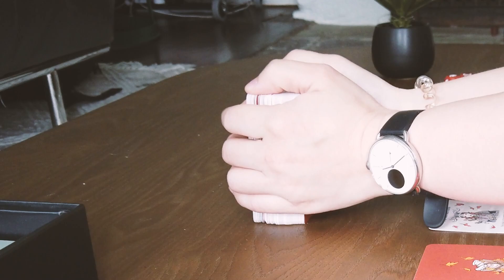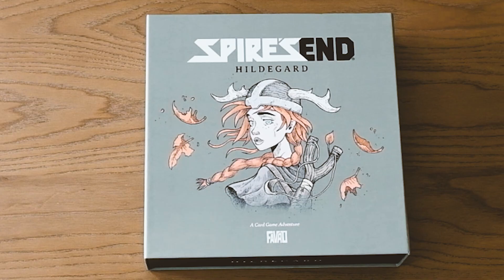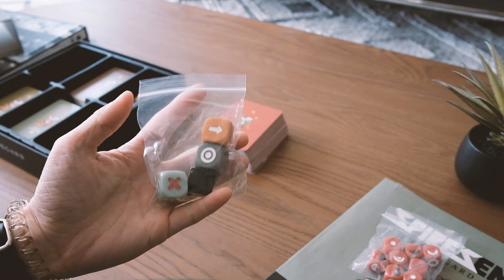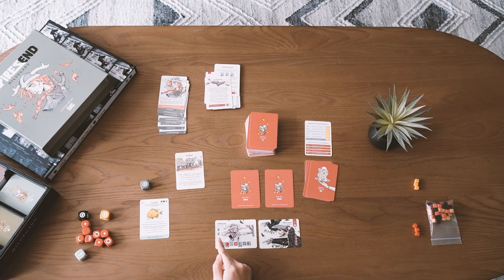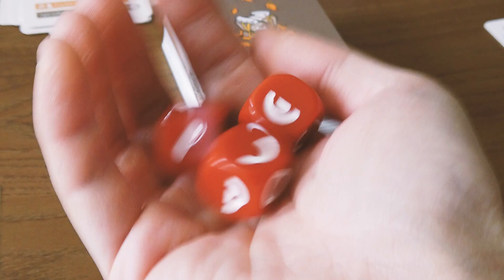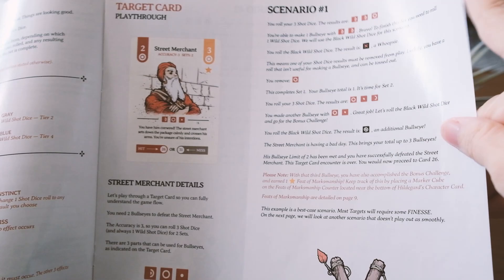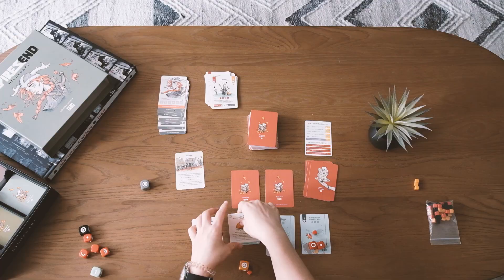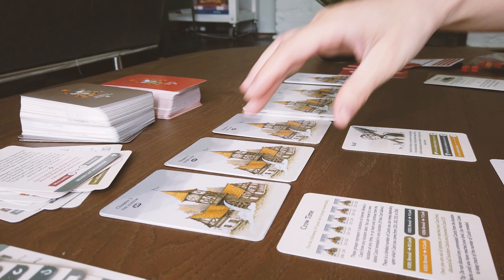Spire's End Hildegard: A Cozy Adventure for 1-2 Players | Game Review and Art Appreciation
Join noiamgodzilla and the OnlyNugs channel as we dive into the world of Spire's End Hildegard in this cozy board game review.

A cozy Choose Your Own Adventure storytelling game, Spire's End Hildegard is a standalone tabletop game designed for 1-2 players. In this video, we explore the stunning artwork by Diego Frias and Sy Garderner, discussing their charming art styles. I also share a bit of my gameplay experiences, highlighting the game's straightforward dice mechanics and varied storylines that create different outcomes with each playthrough.

If you're thinking of playing Spire's End Hildegard or looking for a solo or cooperative board game with charismatic art and light-hearted humor, don't miss this brief overview of Spire's End Hildegard.

Filmed with
- Fujifilm x-e4
- DJI Osmo

Music "The First Star" by HarumachiMusic from Pixabay